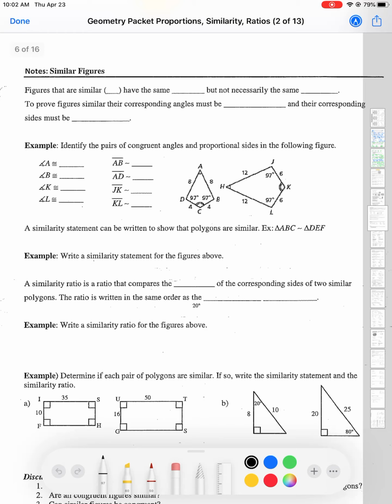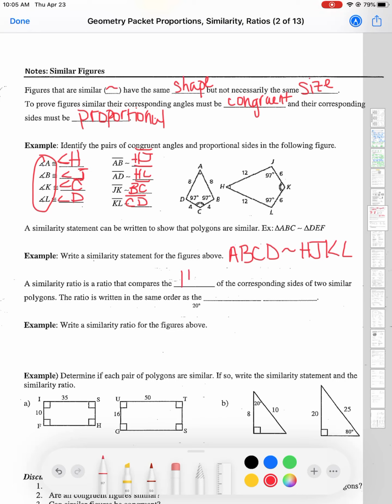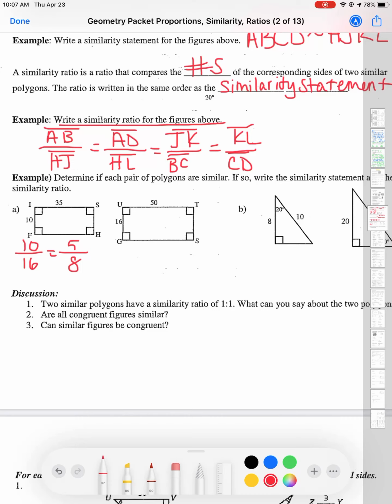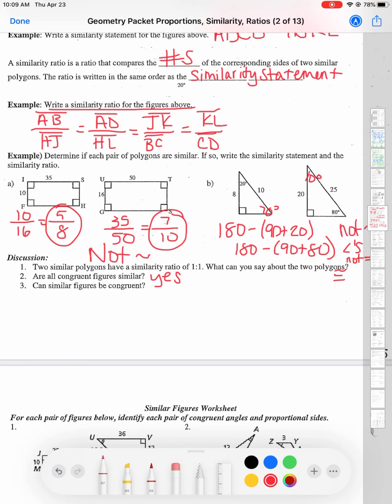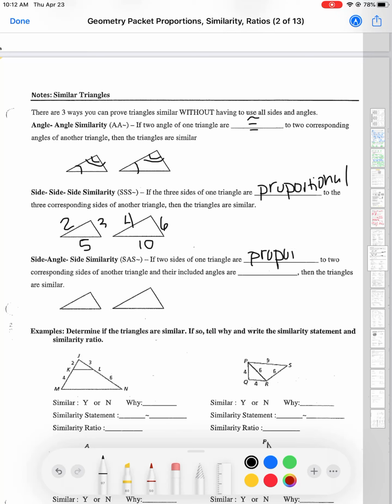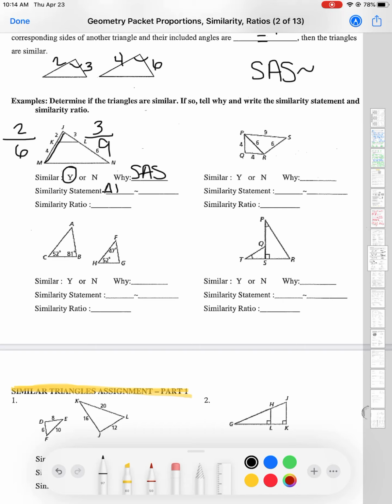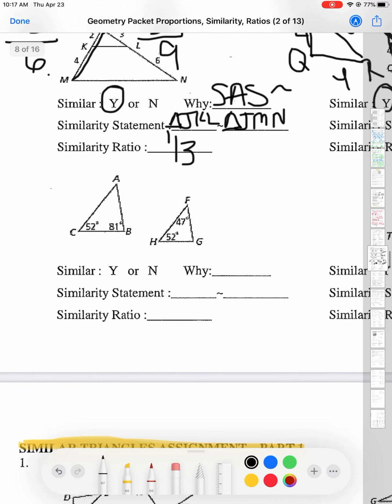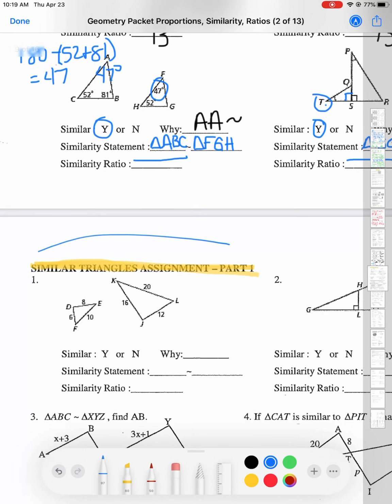Geometry Similar Figures and Similar Triangles Notes